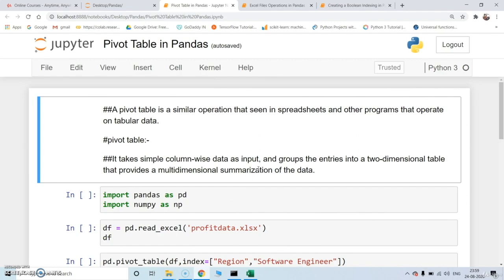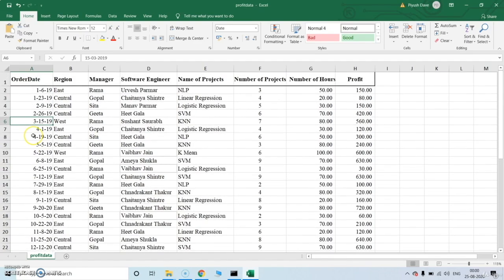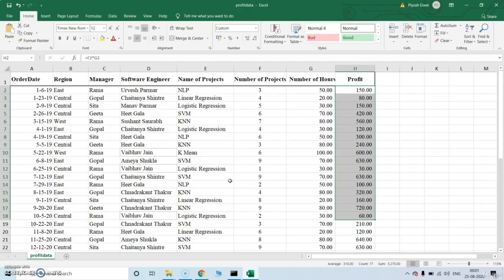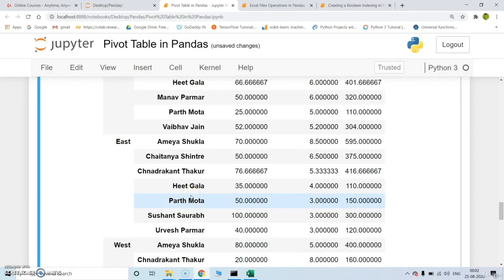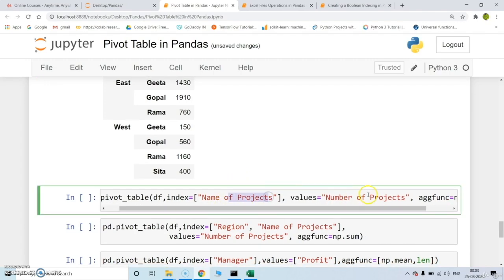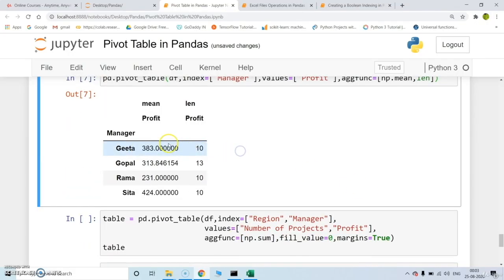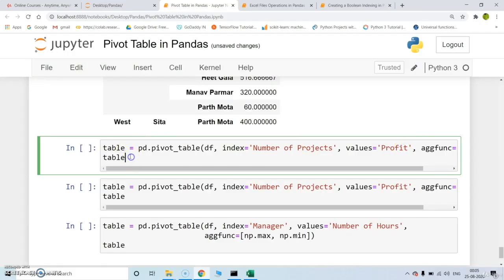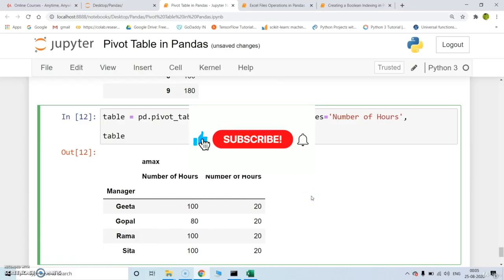52. Python: Pandas Tutorial (6)